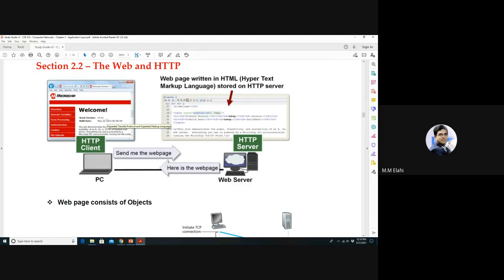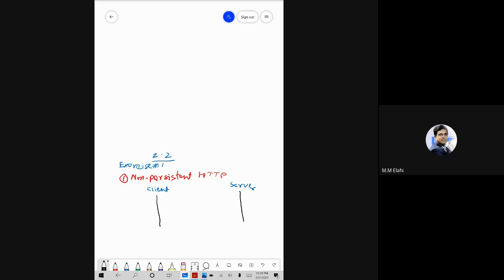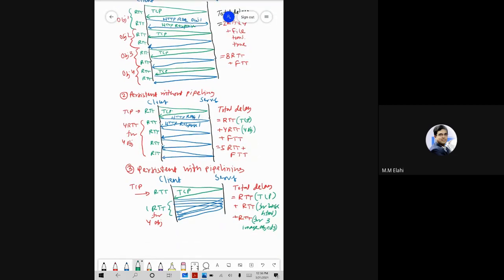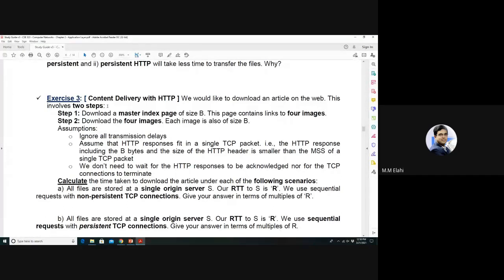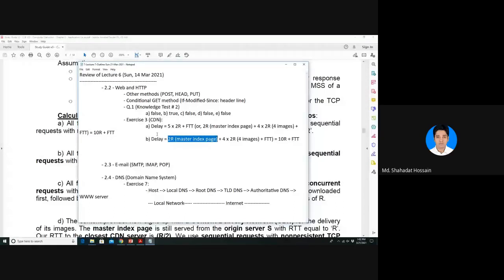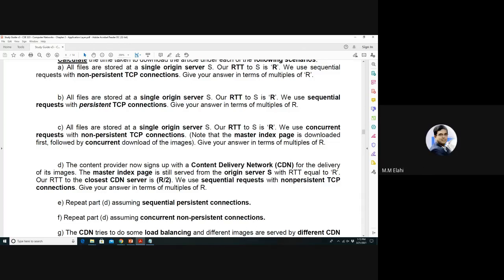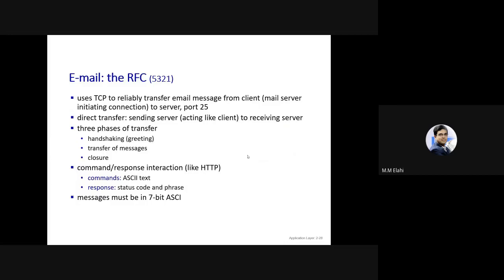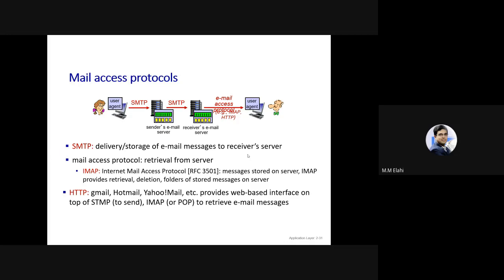Lecture 7 Chapter 2 Sec 2 3 E mail